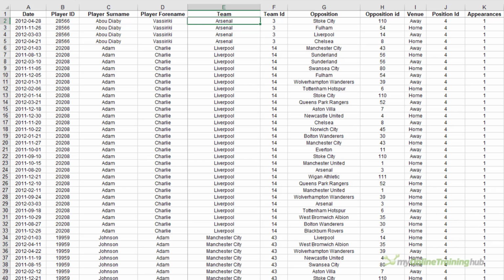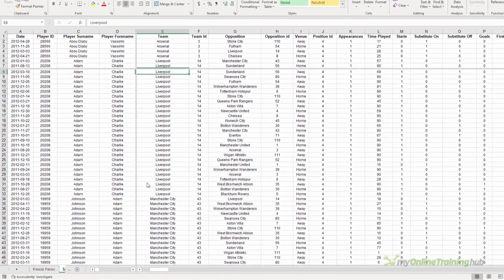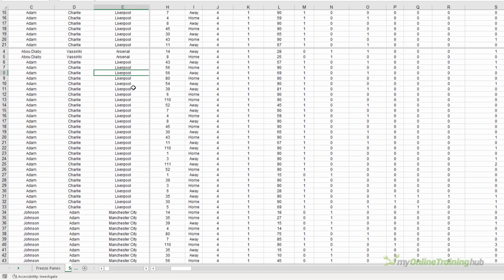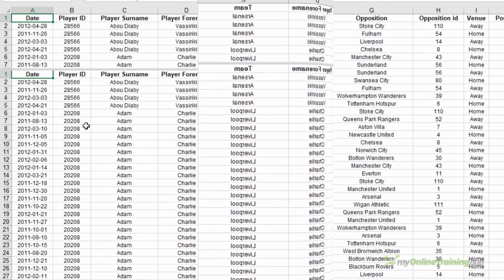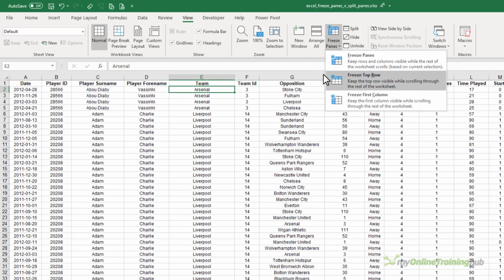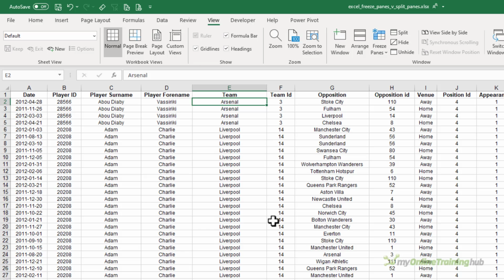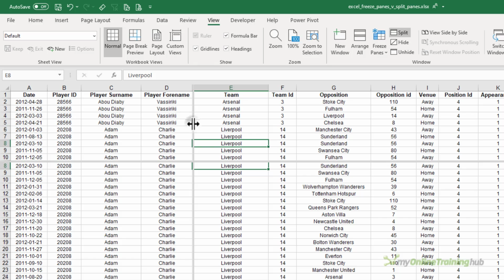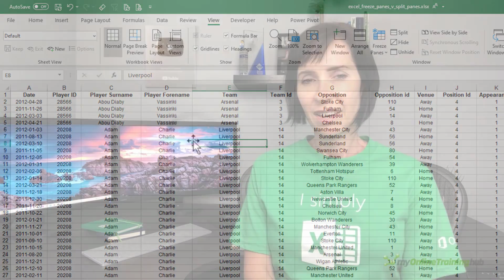Freeze Panes vs Split Panes - The Correct Way to Use Them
One of my bugbears is opening an Excel workbook that has Split Panes set when it should have Freeze Panes set. They’re easily confused, so I thought I’d explain the difference.